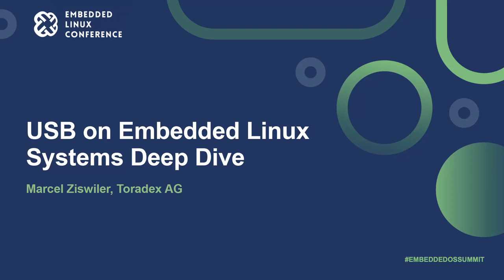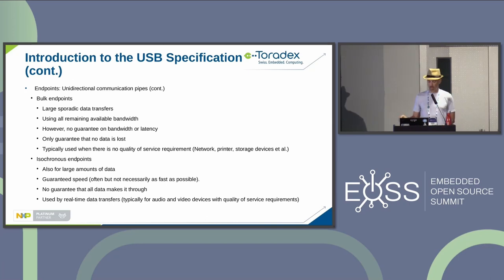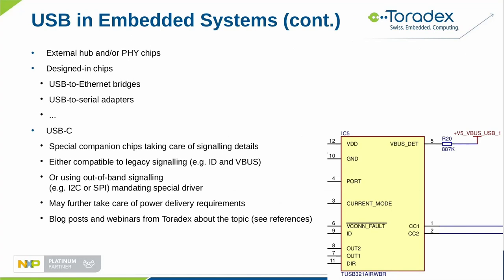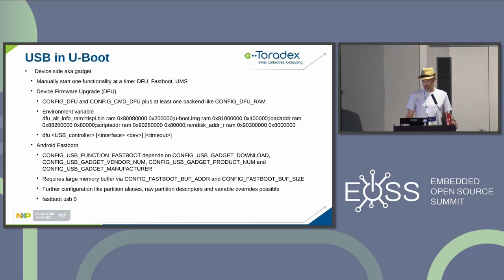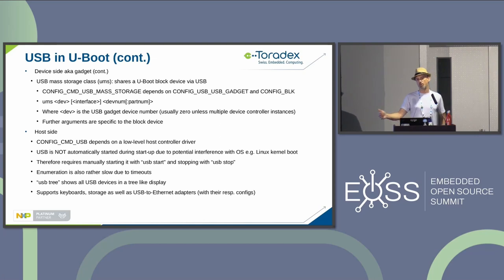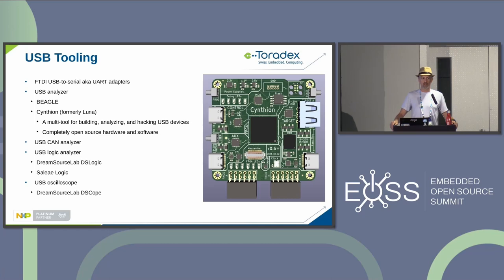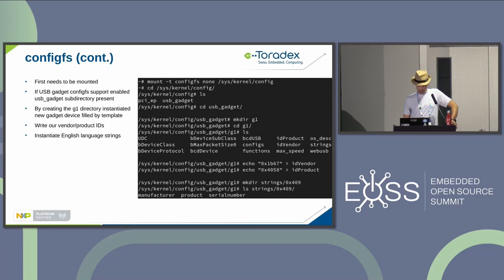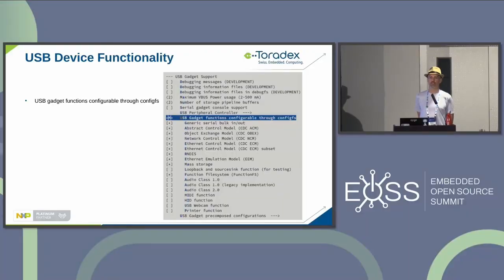USB on Embedded Linux Systems Deep Dive - Marcel Ziswiler, Toradex AG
USB is one of the most dominant connection technologies. While it may be connected in a plug-and-play fashion just like on a regular PC, many modern Embedded Systems also contain directly designed-in USB components like USB-to-Ethernet chips. This talk introduces the USB specification and discusses how it may be used on Embedded Systems, from the USB recovery mode of modern SoCs, to boot loaders like U-Boot, the Linux kernel, and accompanying user space. It also introduces some available USB tooling useful in the Embedded space like USB-to-serial adapters/chips, USB (CAN, logic) analysers, or USB oscilloscopes. On the plug-and-play side, it covers role switching which may be realised either via extcon or connector subsystems. It continues up the stack to discuss various options like device/host functionality using different available USB class drivers and may involve such things as configfs or udev rules. The last part concentrates on how to debug various USB-related issues one may encounter. The powerful in-kernel usbmon facility is introduced which may be used to collect traces of I/O on the USB bus and in combination with wireshark allows easy visualising USB protocol analysis. As usual, I complete my talk with a live demonstration of some real-world USB use cases.